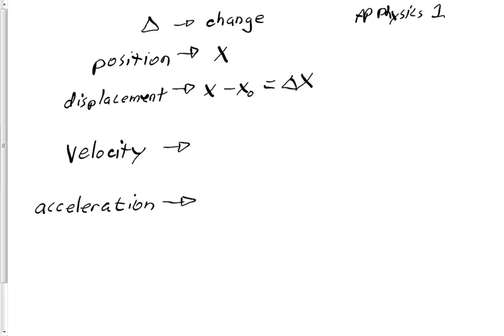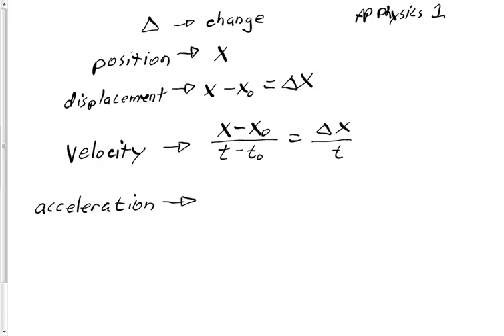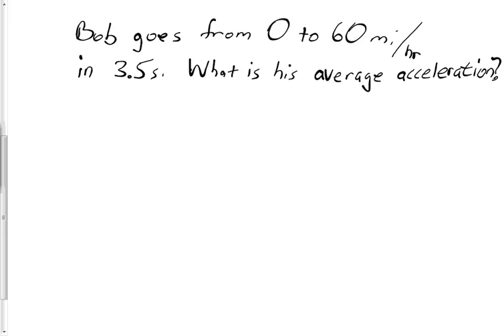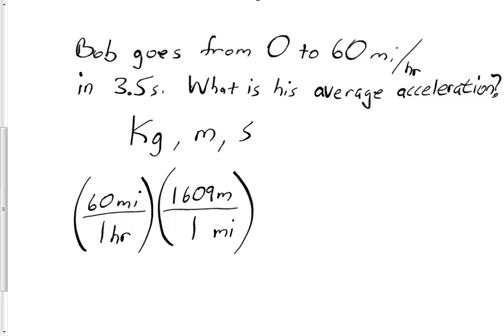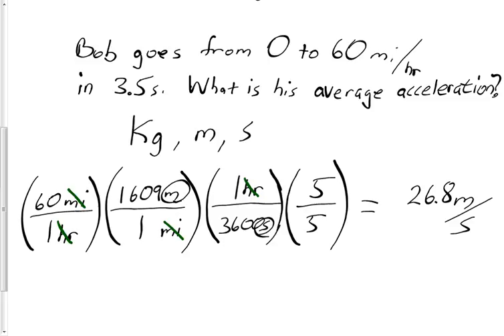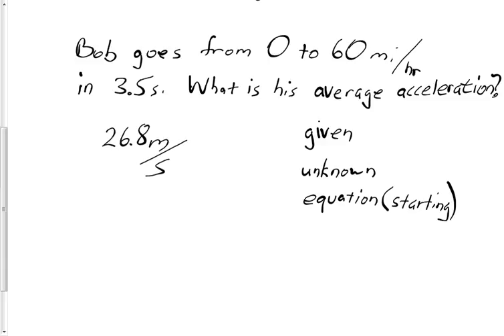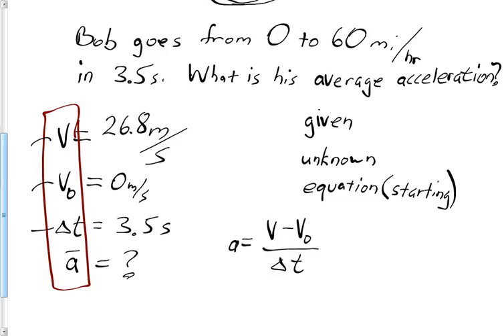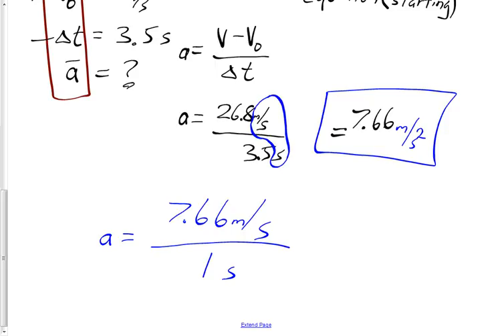AP Physics 1 vid 3 calculate displacement velocity acceleration